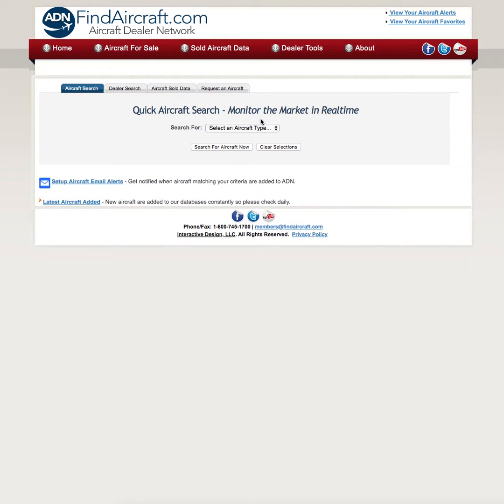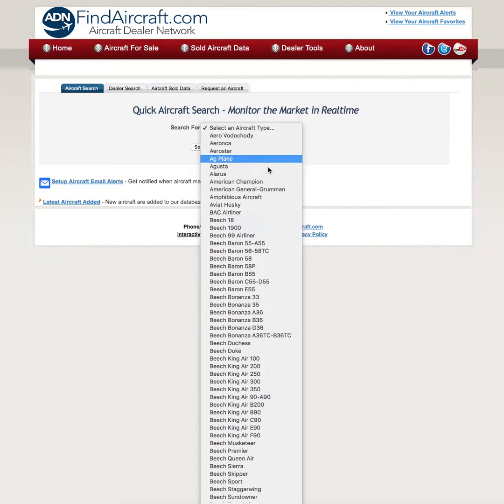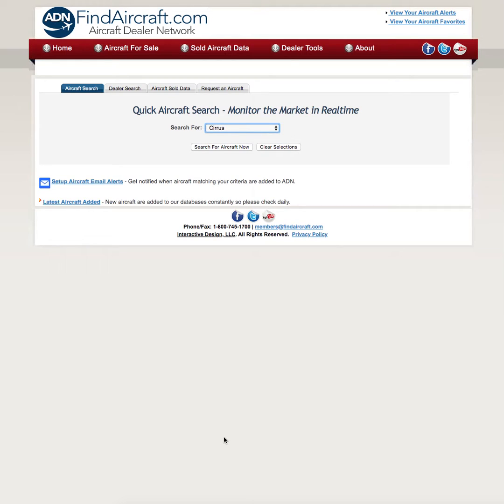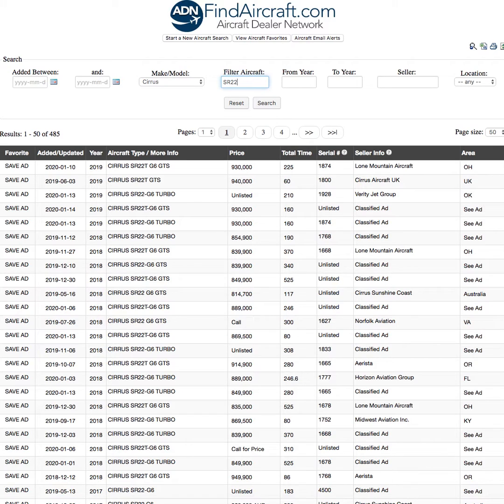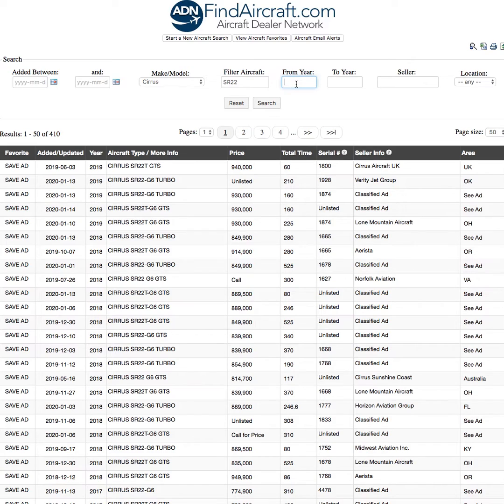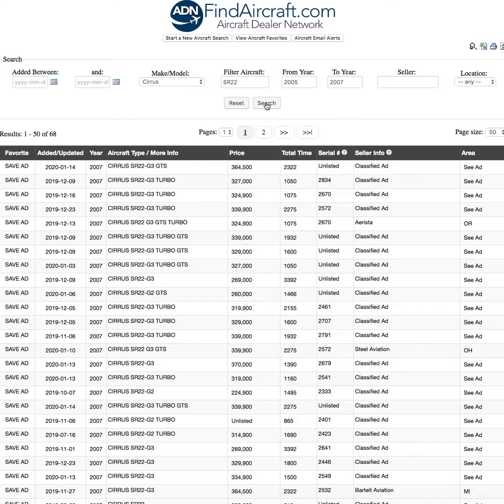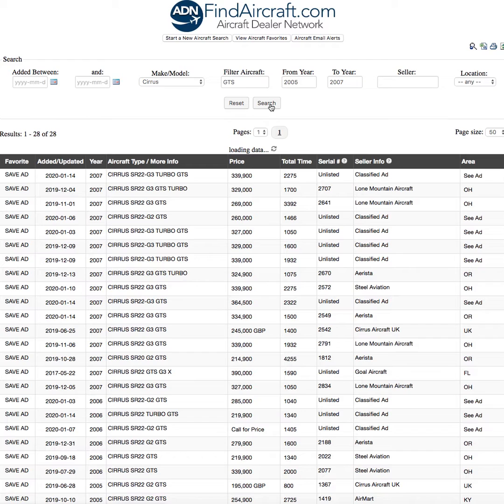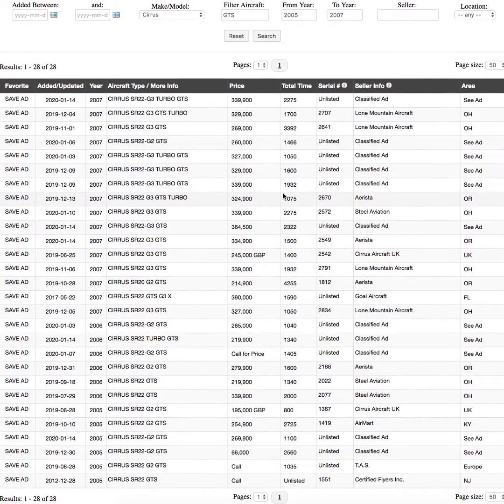Refine Make / Model / Year Searches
This is an instructional video on how to use the ADN - FindAircraft.com MEMBERS ONLY side of the website.

Instructions on using the 'Search Results' grid to narrow down to a specific model and year.